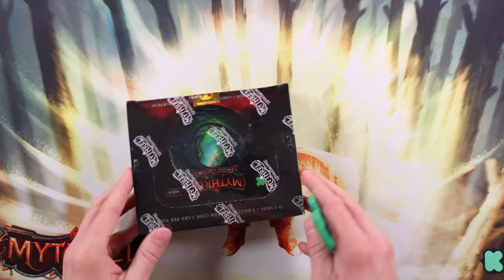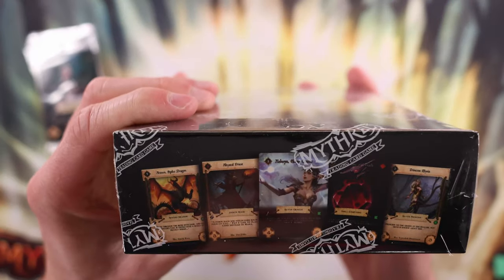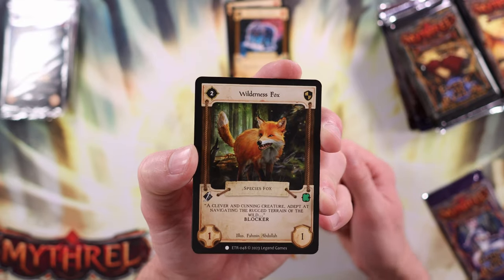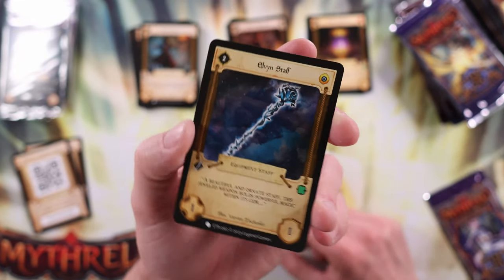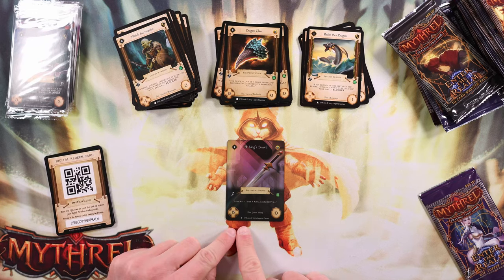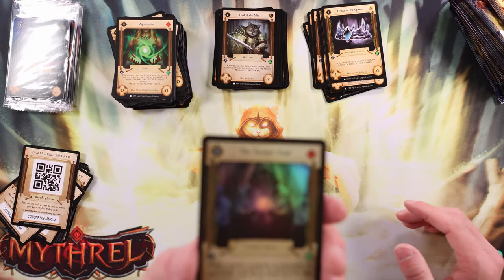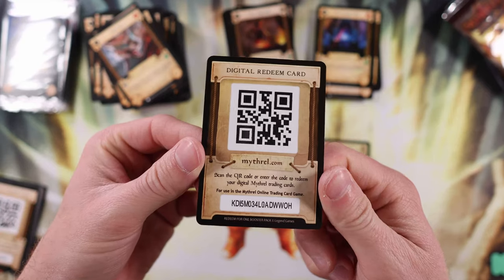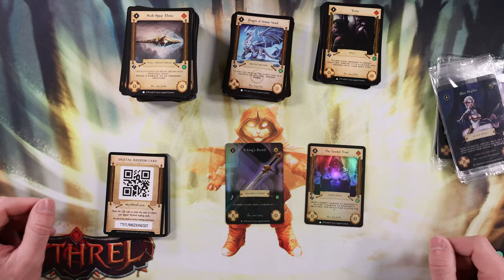Mythrel TCG FULFILLED | Enter the REALM!!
I am opening a booster box of Mythrel TCG, a recent Kickstarter TCG that has just been FULFILLED! Come check out this amazing new game and all the extras!

Canva Document font "Rushk" with Neon Style Effect at %100 Intensity

Background Remover fx Effect
Video edited with Da Vinci Resolve 18

Shot with Canon Eos R7 mirrorless camera